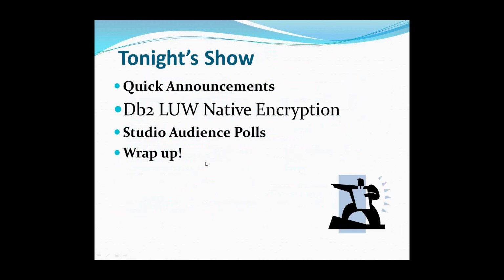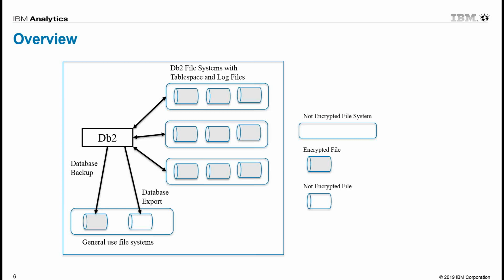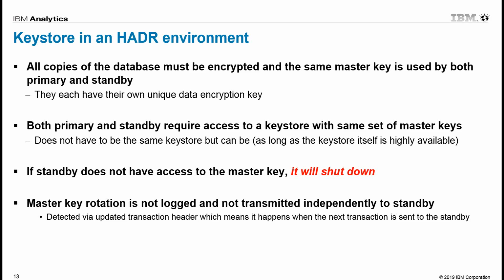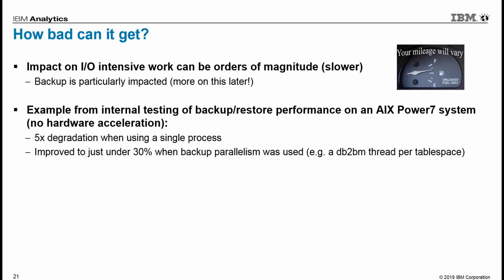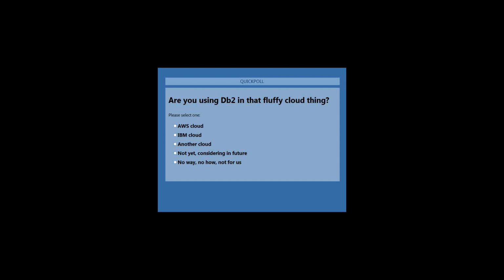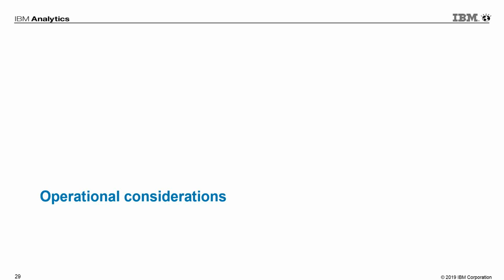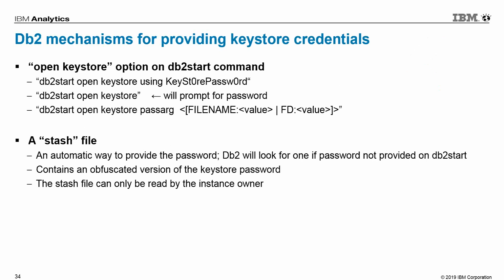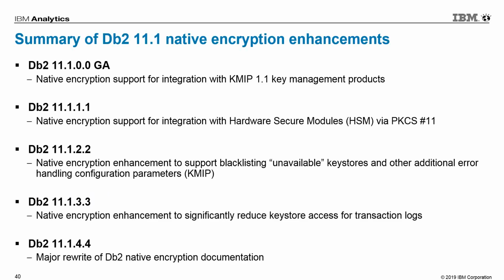The DB2Night Show #213: Db2 LUW Native Encryption - guest Paul Bird, IBM Toronto Lab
Our special guest, Paul Bird, STSM IBM Toronto Lab, offers a great presentation to help you learn about Db2 Native Encryption and how to protect your databases from evil-doers! Paul's talk covers preparation, implementation, and operational considerations!